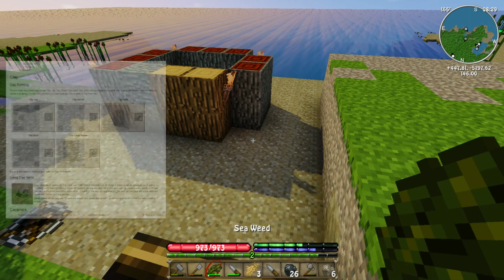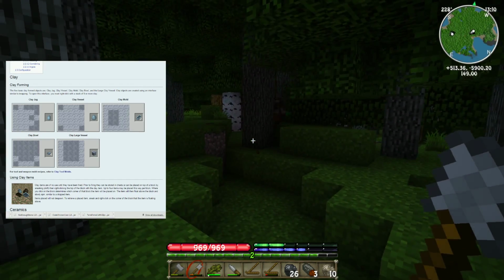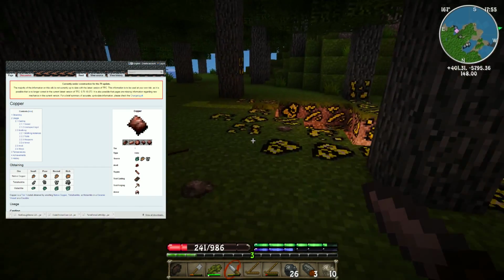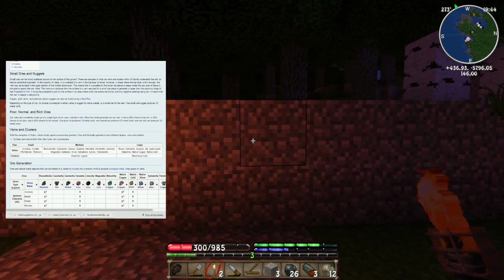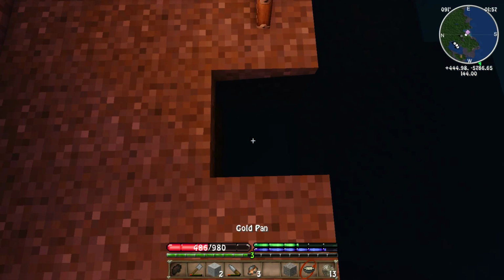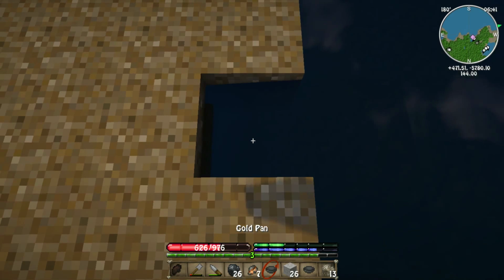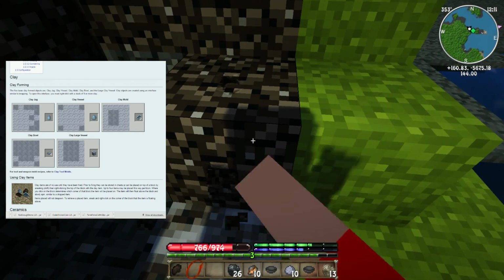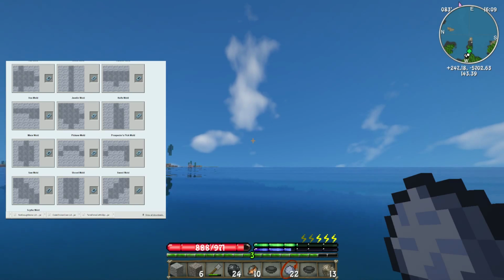TerraFirmaCraft # 4: This is the Wiki... DO YOU SEE?!?!